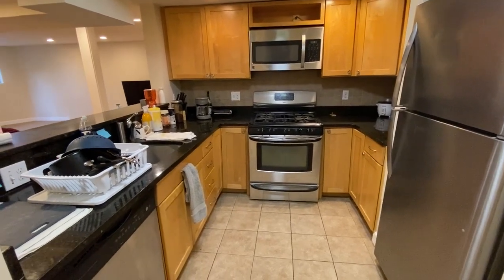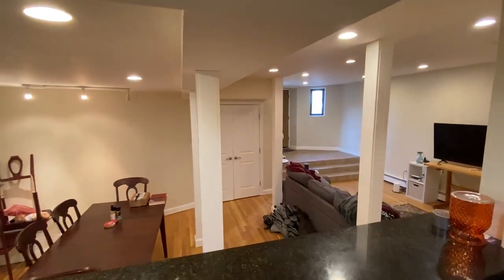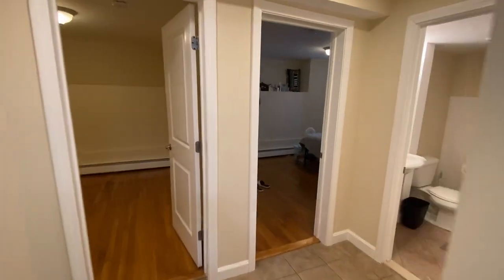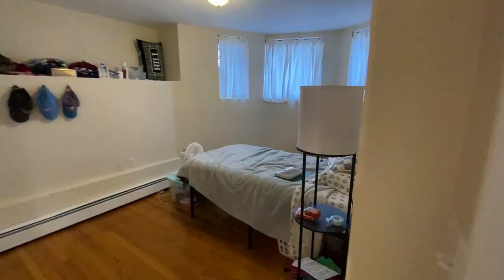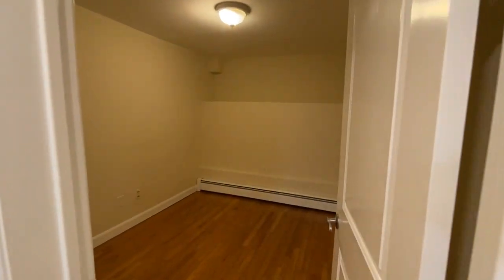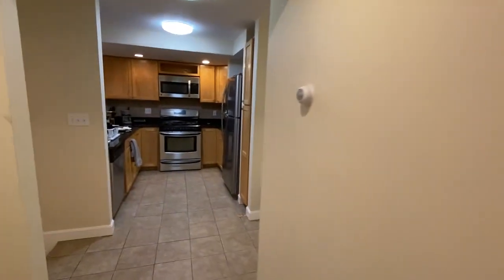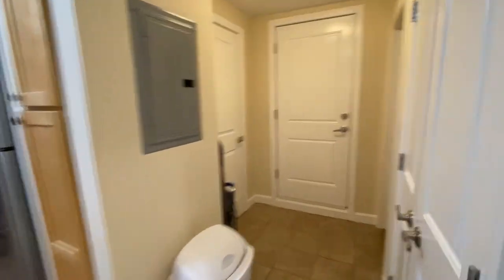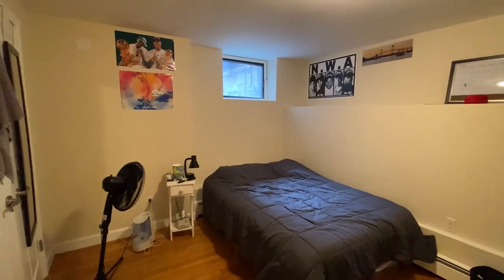1868 Commonwealth Avenue Condo for rent. Continuation of condo video. 3 bed, 2 bath.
This is a continuation of the preview of 1868 Commonwealth Avenue Unit A. Private entrance, nice kitchen, 3 beds with a bonus room, laundry in the building on this floor and located at the top of Heartbreak Hill for your marathoners. Call with questions late Aug, Sept 1 rental. 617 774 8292